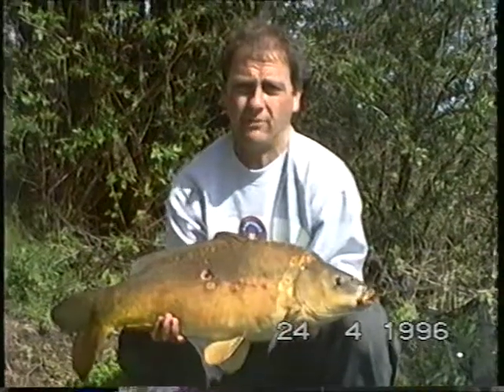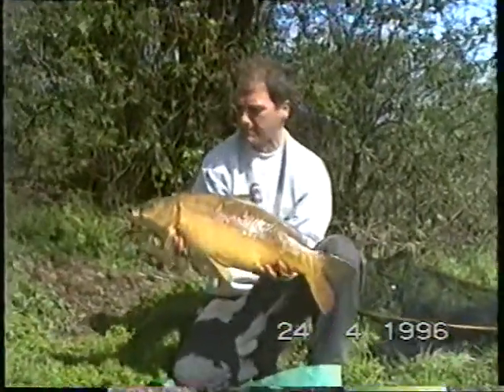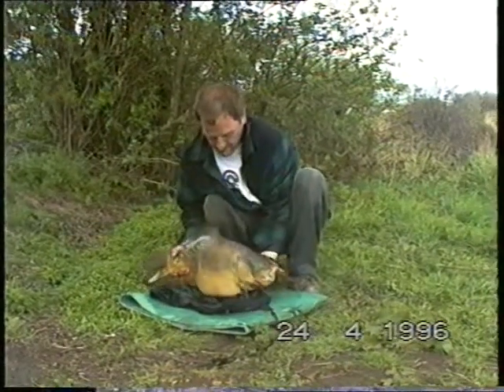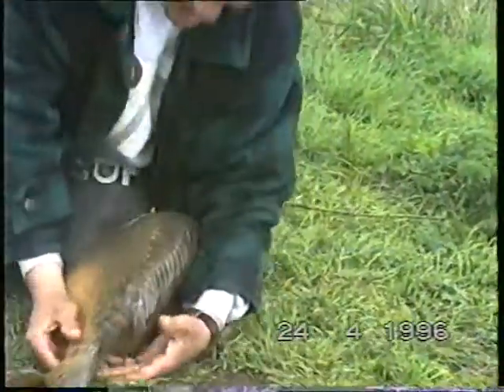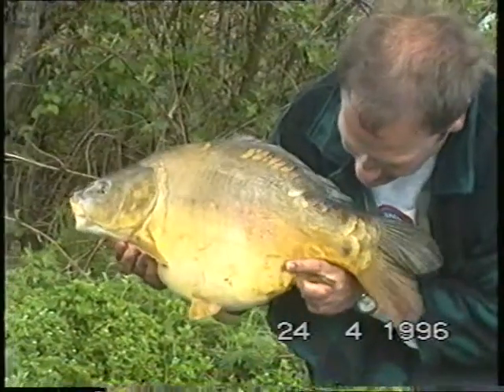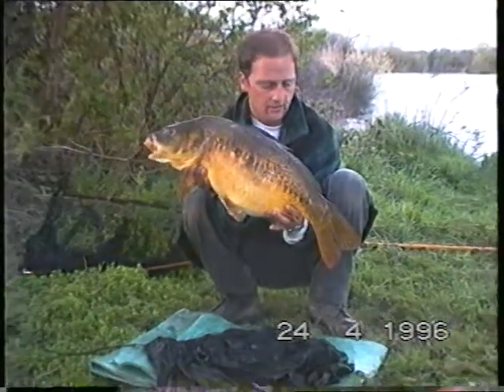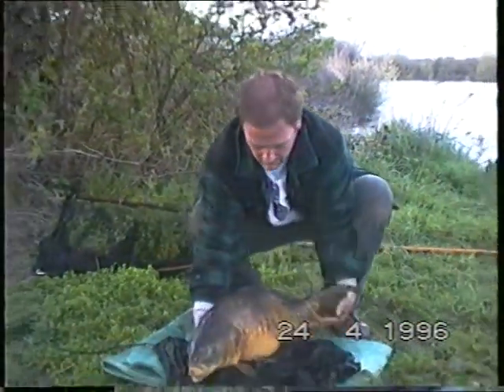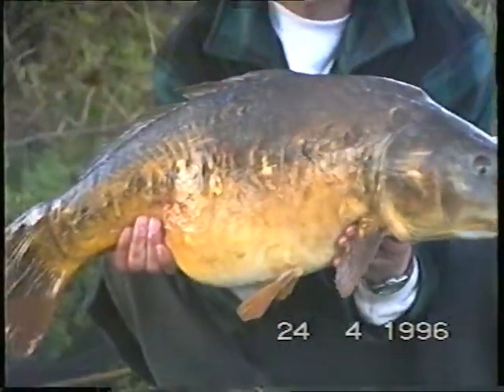Paul Harvey With Three Double Figure Carp Branston Water Park